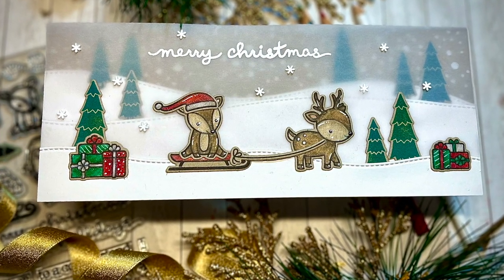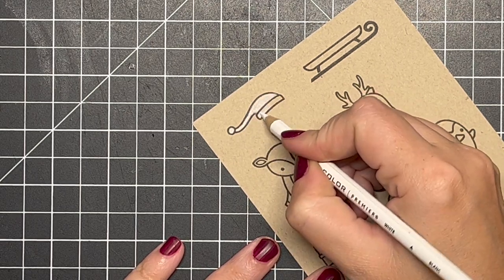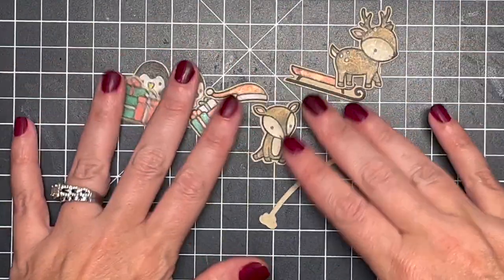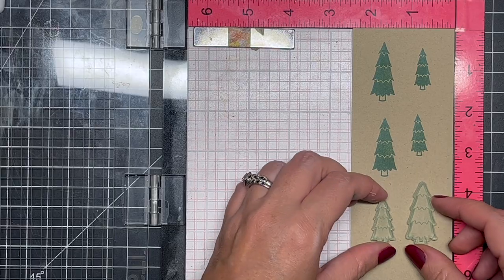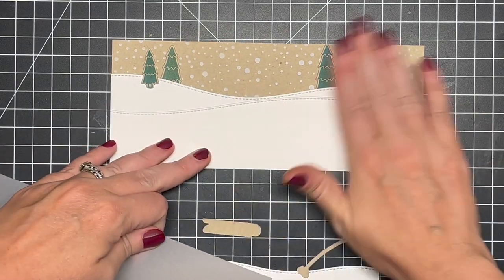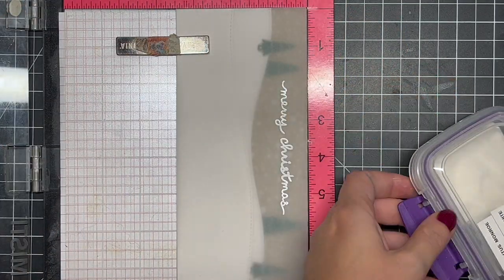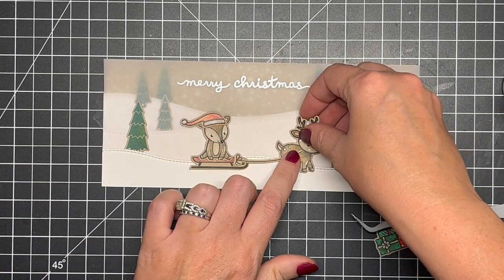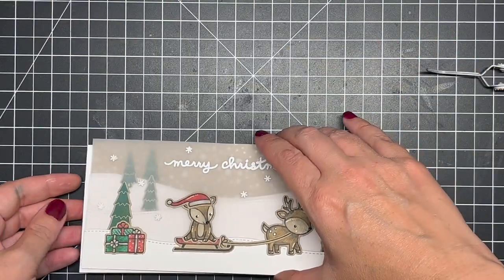Christmas Card Series | Card 2 | Slimline Scene | Lawn Fawn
Welcome back friends new and returning to my Christmas Card Series!! I am super excited to get this series started and this card is just a classic! I created this same card back in 2016 when I started making cards and just wanted to share it here.

*Supplies*

Lawn Fawn SET LF15SETTT SLEDDING PALS Clear Stamps and Dies

Sakura WHITE MEDIUM POINT Gelly Roll Classic Gel Pen

Tim Holtz Distress Oxide Ink Pad RUSTIC WILDERNESS Ranger

*Mail*
If you would like to send me a Holiday Card, please use the address below. If I receive enough cards, I will share them on my channel as a Mail Call..

Amanda Lanager
70 Fredville Road
West Decatur, PA
16878